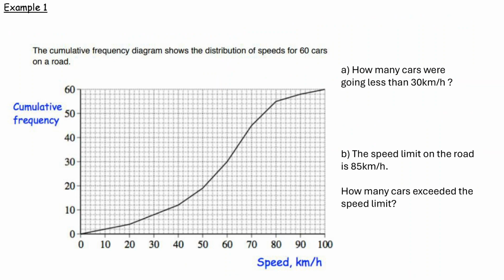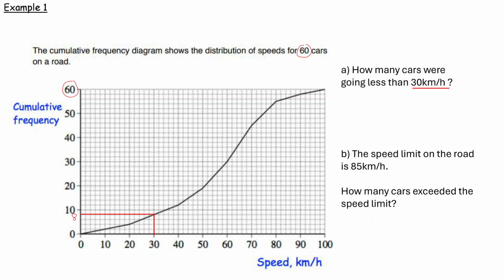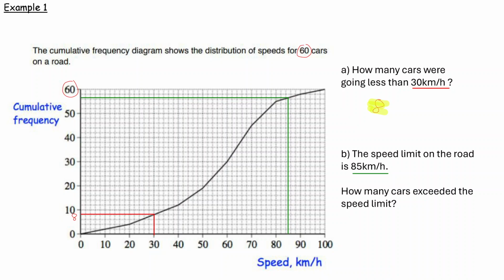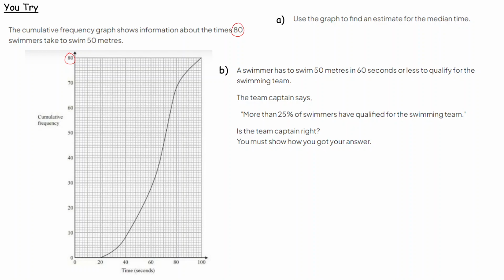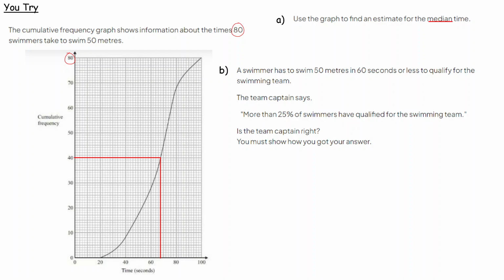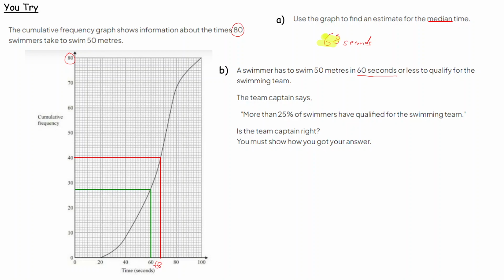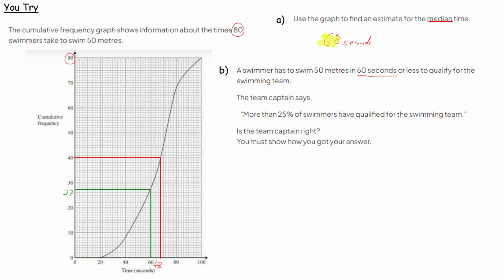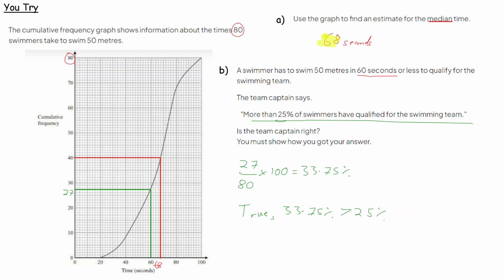Interpreting Cumulative Frequency Graphs